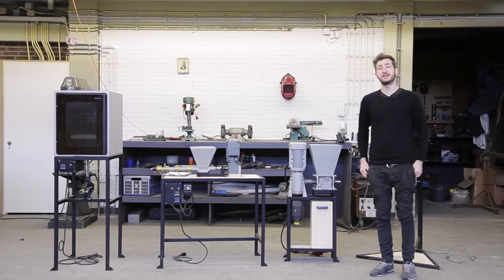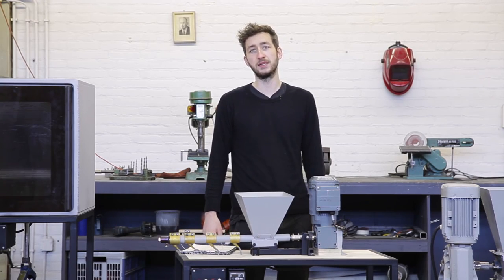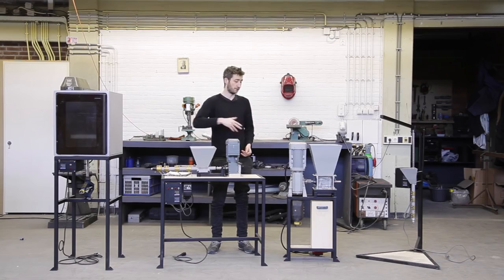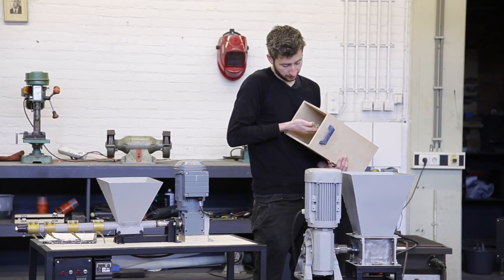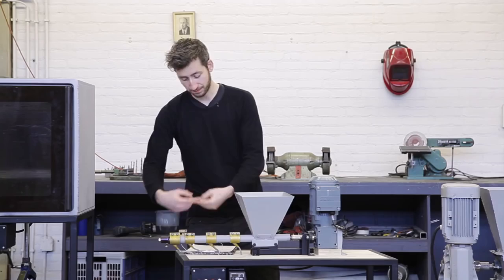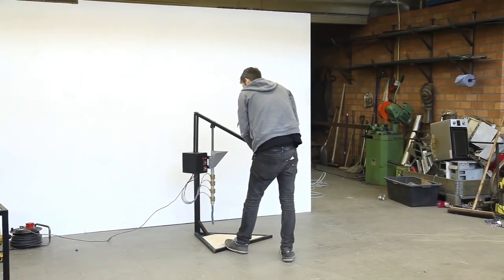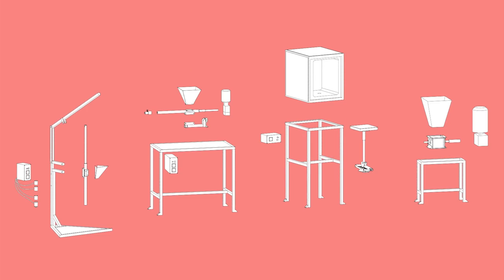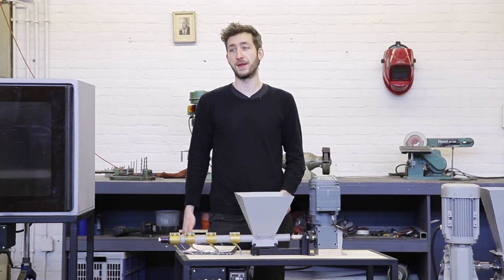Precious Plastic Construyendo las máquinas (subtítulos español)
Hemos desarrollado 4 diferentes máquinas para trabajar con plástico reciclado. Las máquinas son de triturado, inyección, compresión y extrusión. En éste video te mostraremos como las hemos realizado, te mostraemos que pueden hacer y cuáles son las diferencias entre ellas. Finalmente escogeremos una y comenzaremos a hacerla!